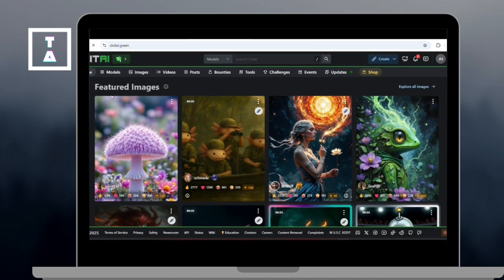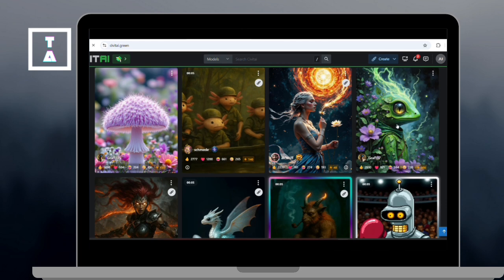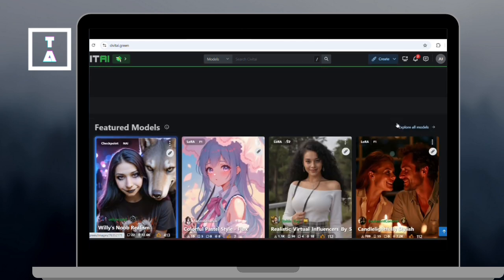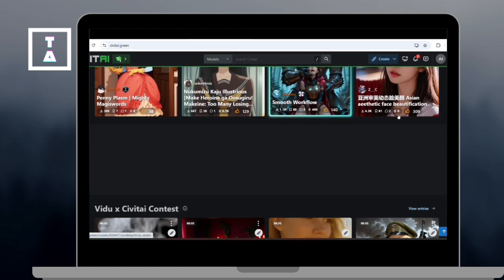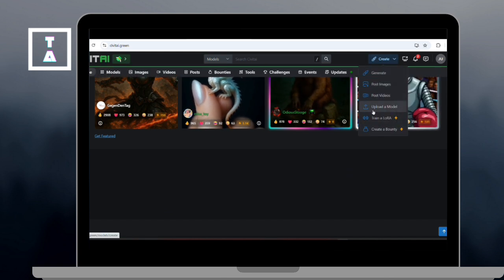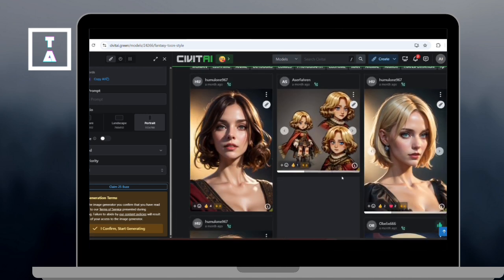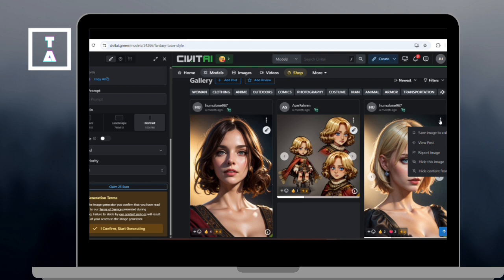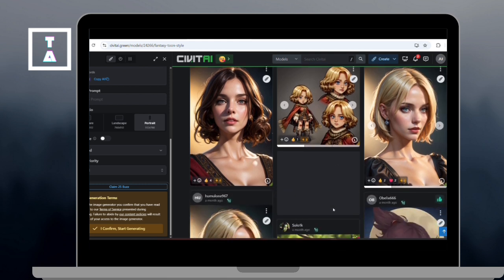How to CREATE Stunning AI Art with Civitai: A Beginner's Guide in SECONDS!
Dive into the exciting world of AI art with our comprehensive beginner's guide on creating stunning digital artworks using Civitai. In this video, we’ll walk you through every step, from downloading and setting up Civitai to crafting your first masterpiece. Discover how artificial intelligence can unleash your creativity and transform your artistic process.

📌 What You'll Learn:
✔️ How to download and install Civitai
✔️ Basic tools and features in Civitai
✔️ Step-by-step guide to creating AI art
✔️ Tips and tricks for enhancing your art

Unlock the potential of AI to elevate your creativity. Whether you're an experienced artist or just starting out, Civitai opens up a world of possibilities. Join us on this creative journey and start making amazing art today!